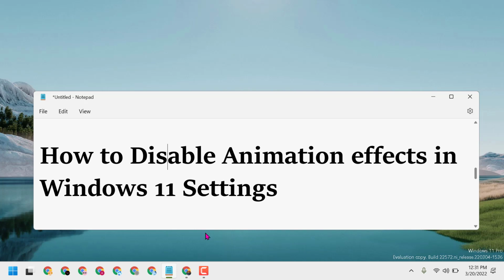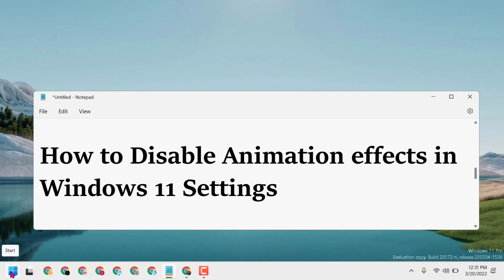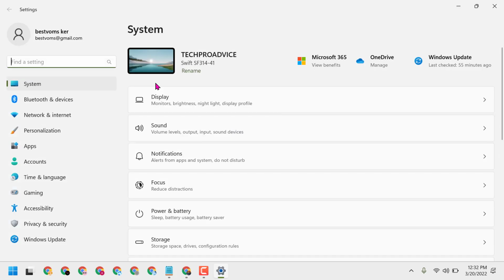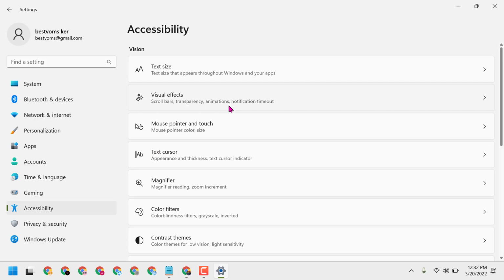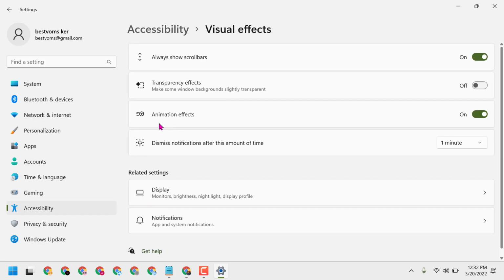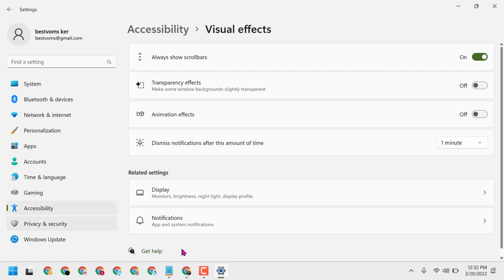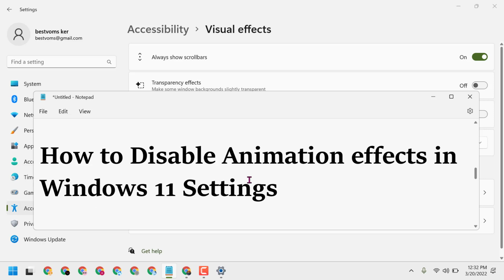How to Disable Animation effects in Windows 11 Settings